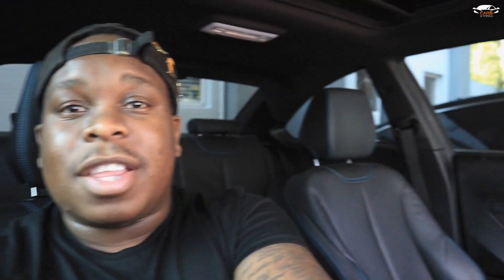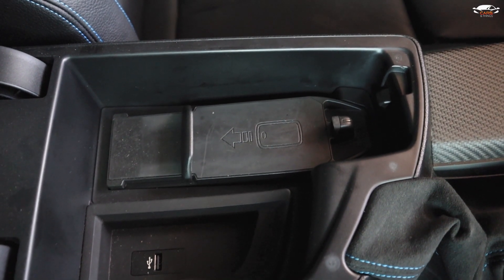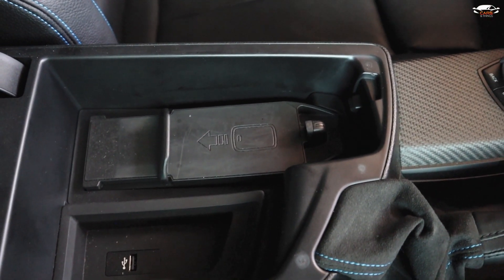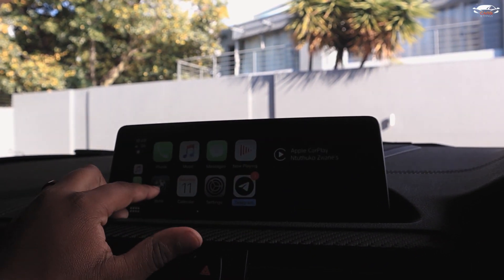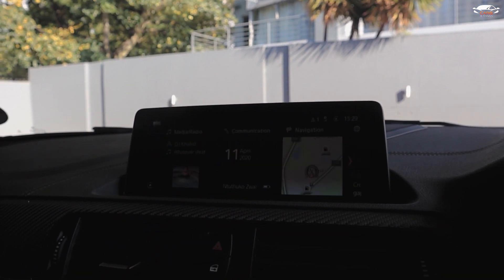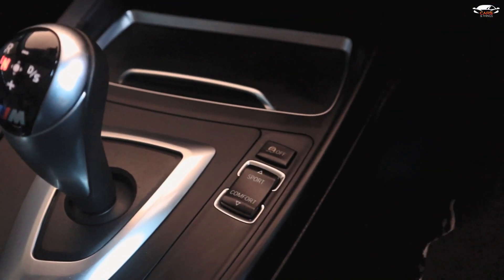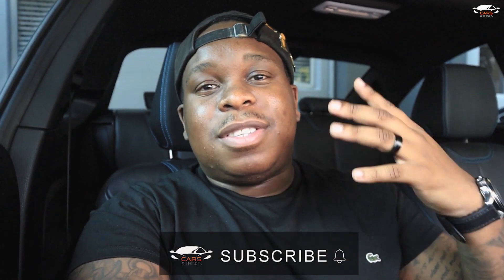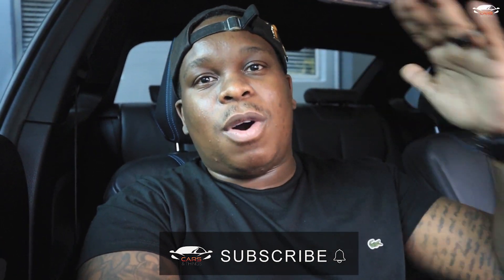MY NEW CAR! THE 2018 BMW M2 LCI Interior & Exhaust Revs | PART 2 - South Africa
PART 2 is here! Join us as we take a look at the 2018 BMW M2 LCI from the inside. An interior look of the cabin and we chat through all the goodies we got with it! Whats more? We give you some exhaust notes from this facelift!

🎵 E.P.O - Turn Up 🎶